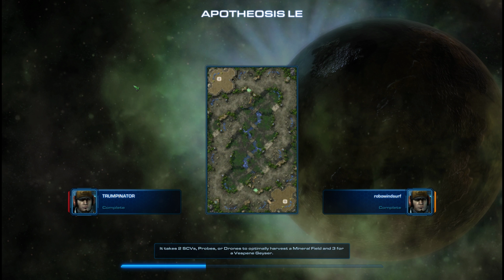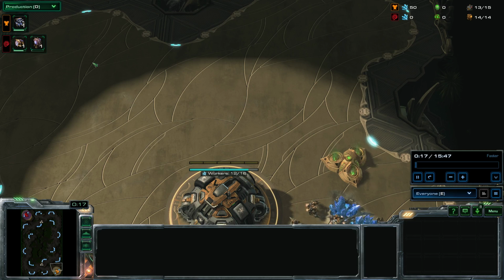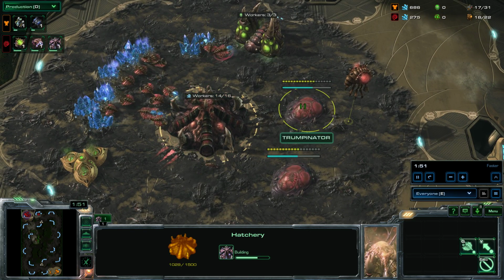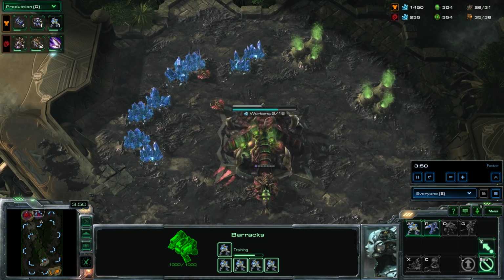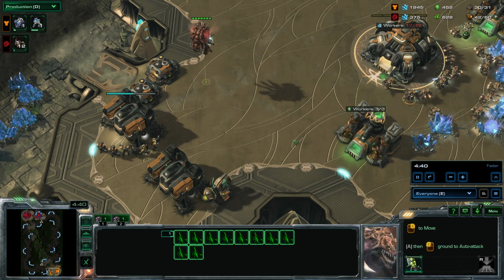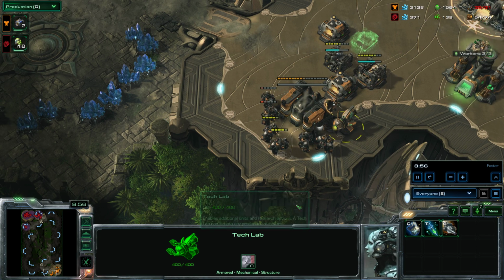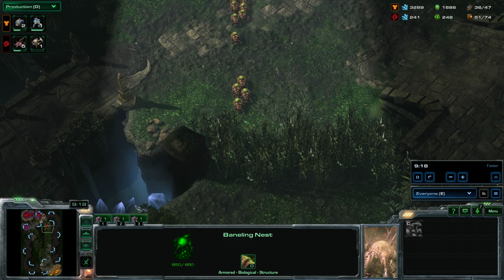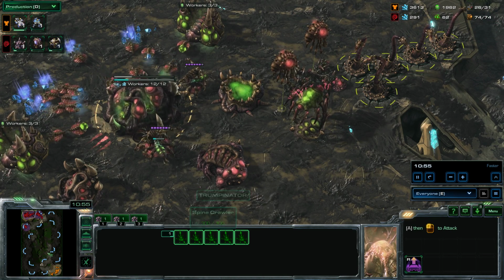Trumpinator vs Robowindsurf R1G2